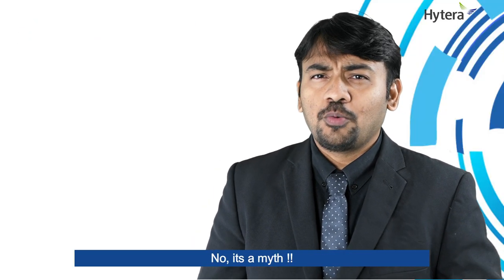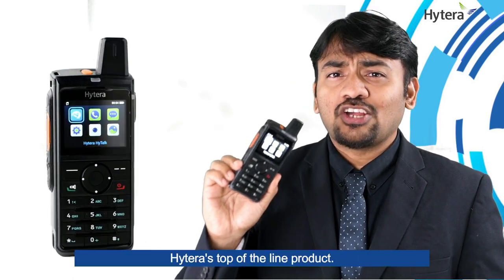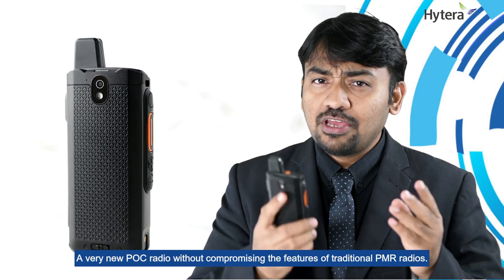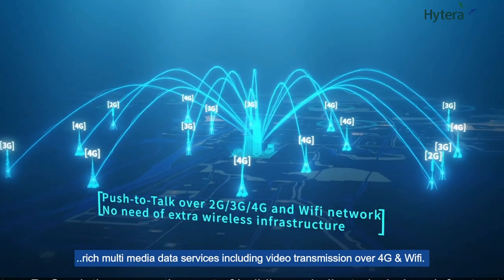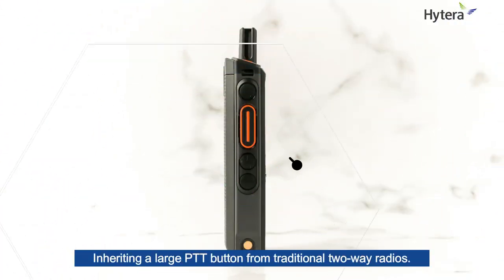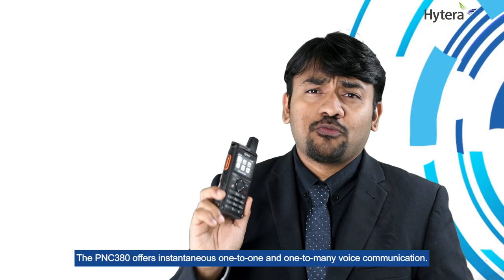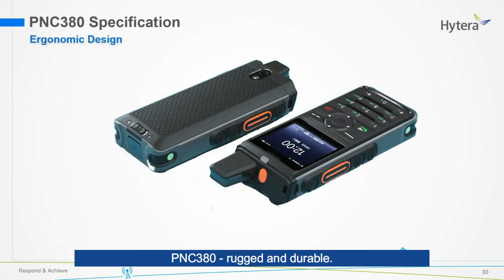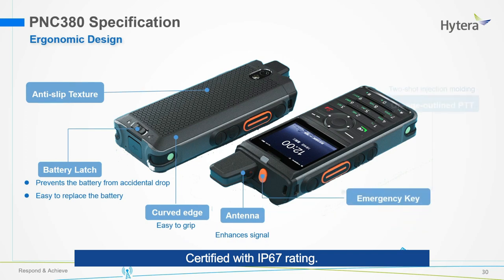Can PoC radio only be a touch screen? Introducing Hytera PNC380 Push-to-Talk (PTT) Radios (Part 1)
Can PoC radio only be a touch screen model? In this video, you will learn the functions and features of Hytera latest PoC radio PNC380.